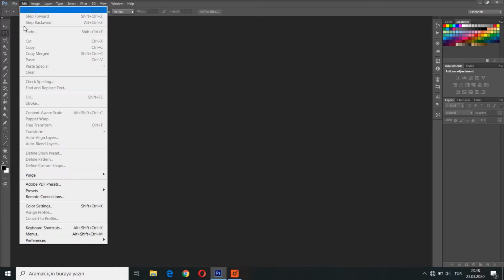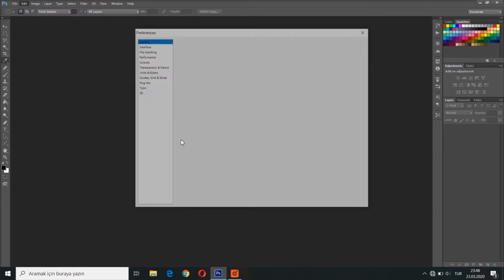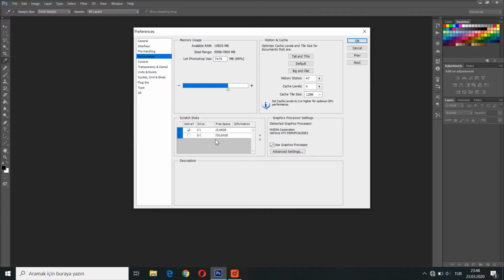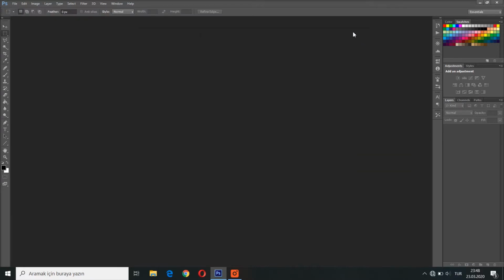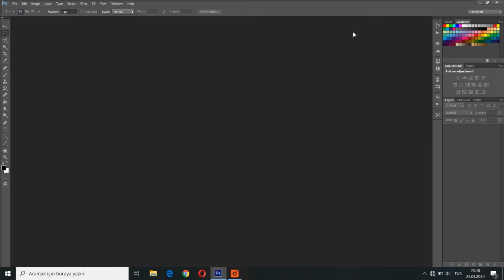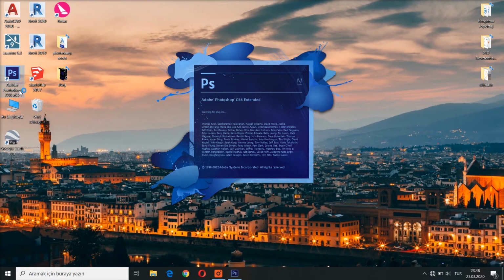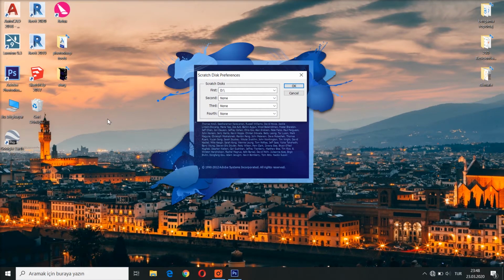Photoshop Scratch Disks Full? Learn How to Fix Saving Problems! | Photoshop Tips&Tricks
Hello Photoshop enthusiasts! In this video, I'll tackle a common frustration – the 'Scratch Disks Full' warning and saving problem in Adobe Photoshop. Learn effective solutions to resolve these issues and optimize your Photoshop experience.

🚀 Key Tips Covered:

Quick fix for the 'Disk is Full' error while saving in Photoshop.
Step-by-step guide to changing scratch disks for more storage space.
Troubleshooting 'Scratch Disks Full' error during Photoshop startup.

🛠️ Step-by-Step Guide:

Navigate to Edit, Preferences, General, Performance.
Identify and switch the scratch disk to a drive with more free space, e.g., disk D.
Solve startup errors by launching Photoshop while holding Control and Alt buttons.

🤔 Questions Addressed:

Photoshop disk is full? How to fix.
Dealing with Photoshop disks full warning.
How to troubleshoot Photoshop scratch disk problems?
Photoshop won't save? Quick solutions here!
Overcoming common Photoshop save errors.
What to do if Photoshop shows 'Disk is Full' message?
Photoshop disk is full
Photoshop disks are full
Photoshop scratch disk problem
Photoshop does not save
Photoshop save error
Photoshop is full

🔍 Explore Further:

Photoshop scratch disk full tutorial.
How to troubleshoot Photoshop saving issues.
Fixing disk-related errors in Adobe Photoshop.
Photoshop storage optimization hacks.

Have specific questions or want tutorials on particular topics? Your feedback helps us tailor our content to your needs.

Follow for more tips, tricks, and hacks!

🎨 Happy Editing!